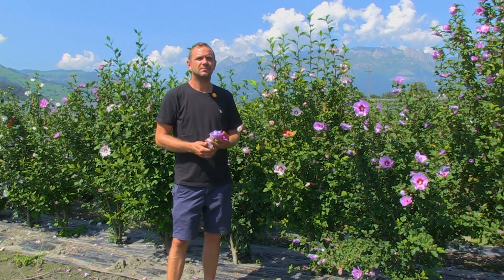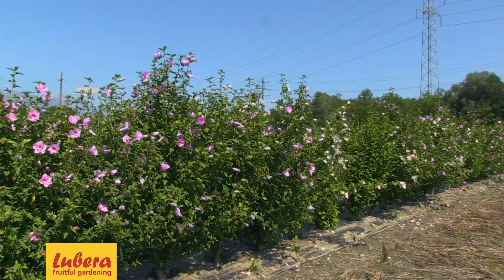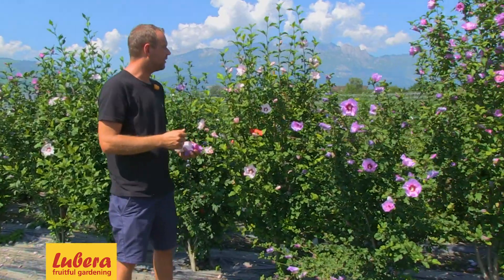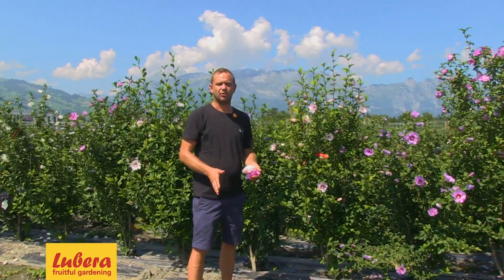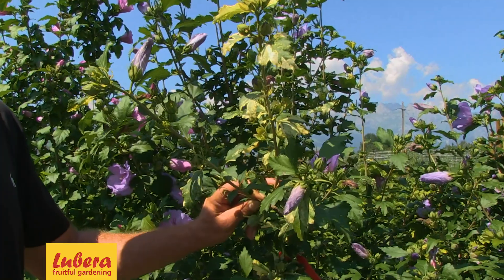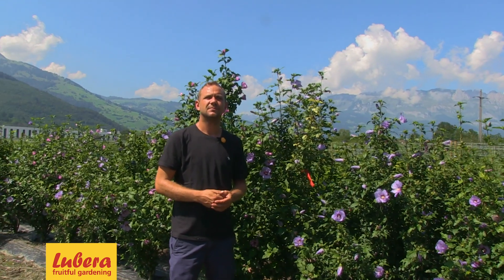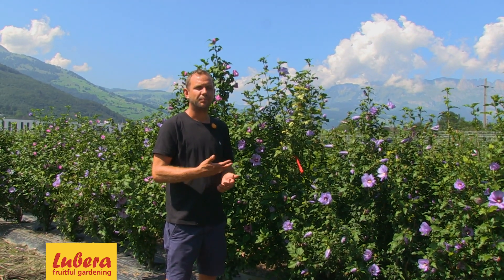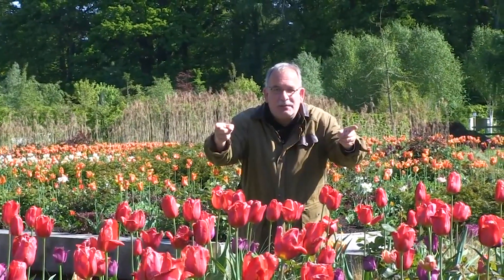Objectives of hibiscus breeding at Lubera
Stunning, stunning, stunning blooms!

Markus Kobelt founder of Lubera speaks to Robert Maierhofer, the Lubera nursery manager, about breeding ornamental flower plants, specifically the beautiful hibiscus varieties.

The Lubera online shop has many original bred Lubera plants and thousands more specially selected plants: